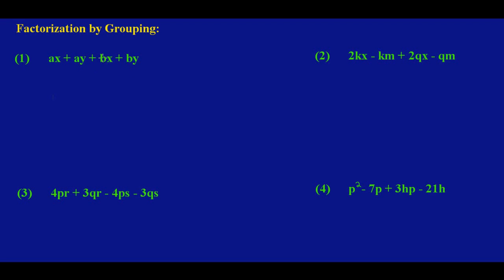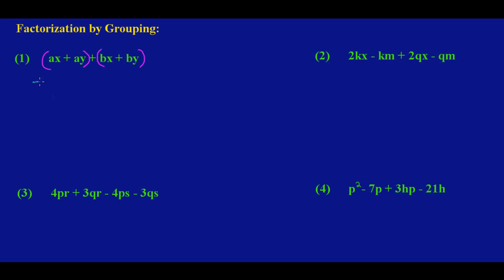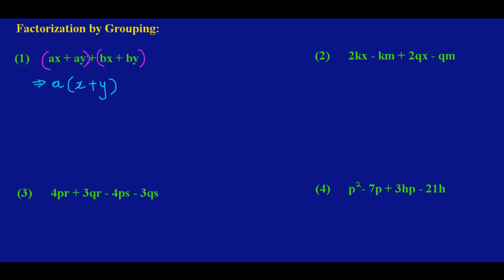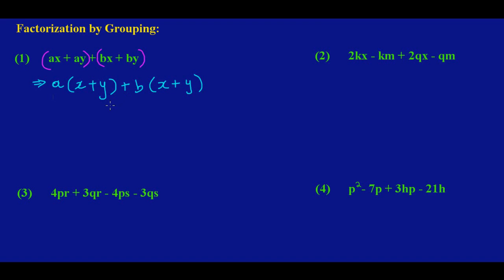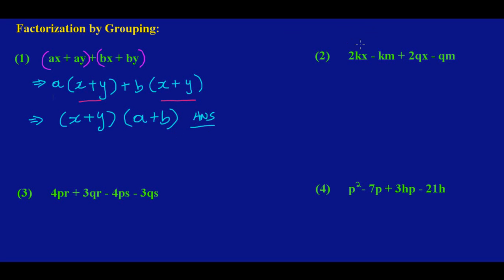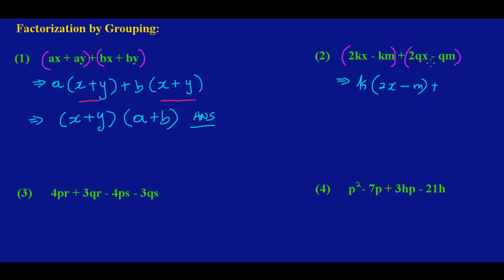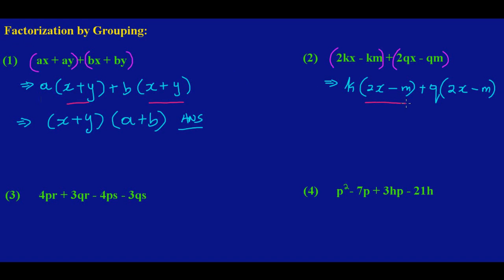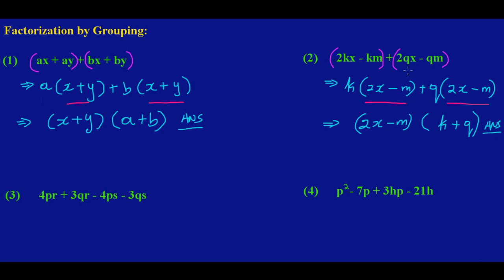Factorization by Grouping_Part 1_by Will EduTech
This video shows how to factorise algebraic expressions by grouping